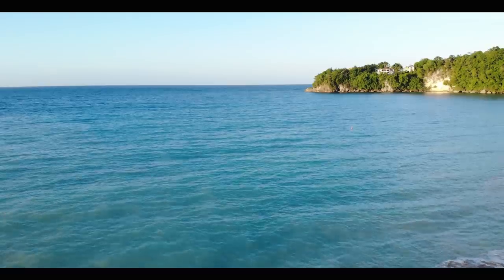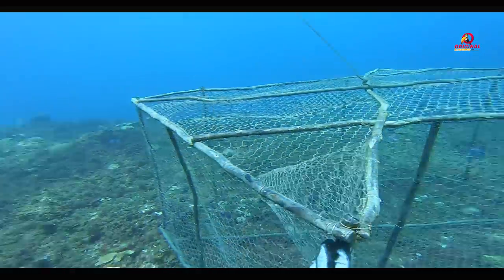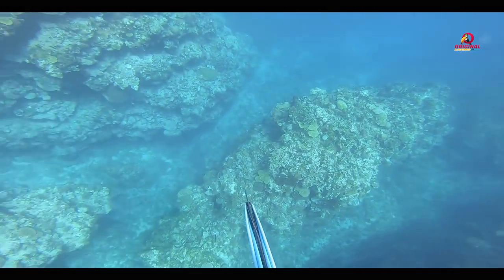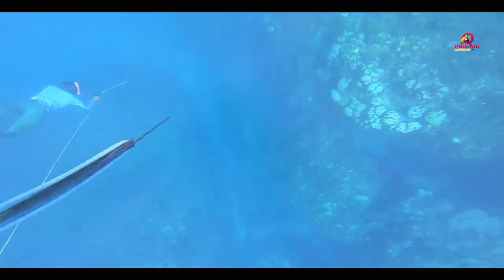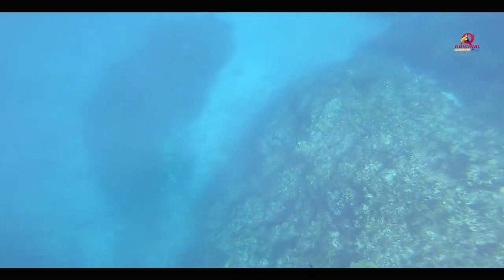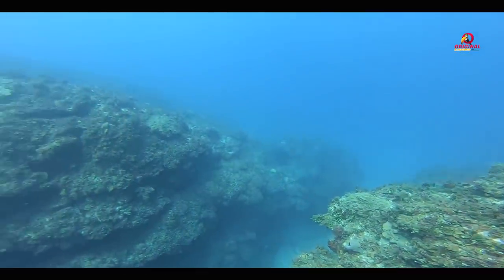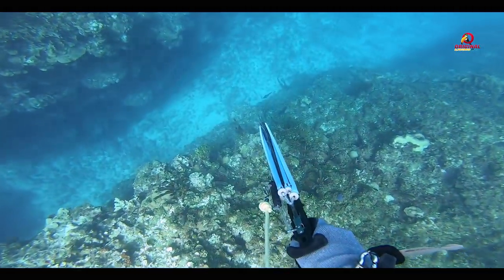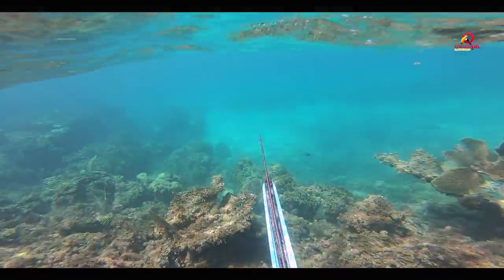Fishing In Jamaica_Catch & Cook_Curry Seafood Mix_Octopus , Conch , Squid - Spearfishing Adventures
If you are Interested In Camera Gears and diving Equipment:
dive camera gopro
b roll camera
camera hosing
head strap
Fishing Scales
flash light
dive watch
dive computer